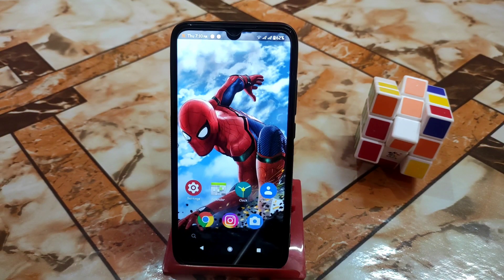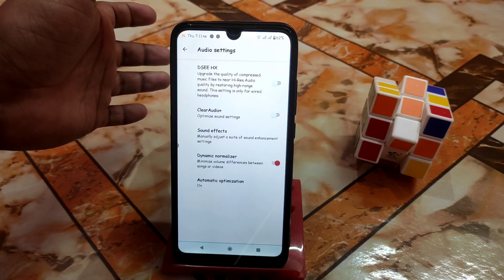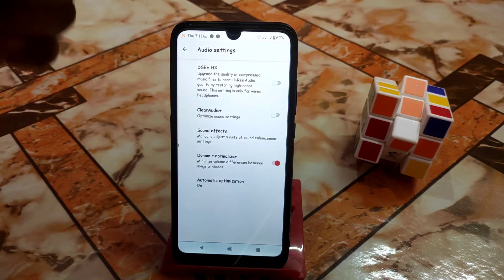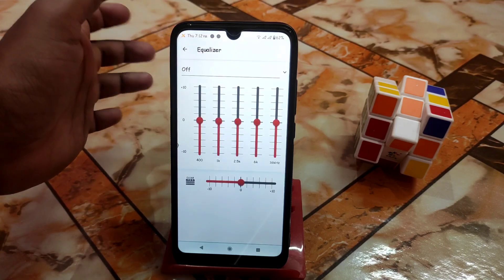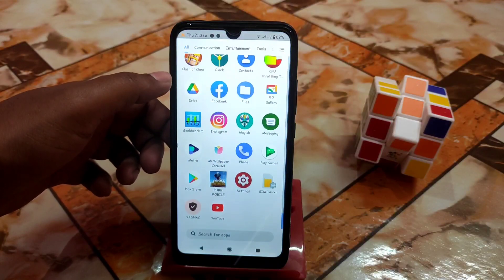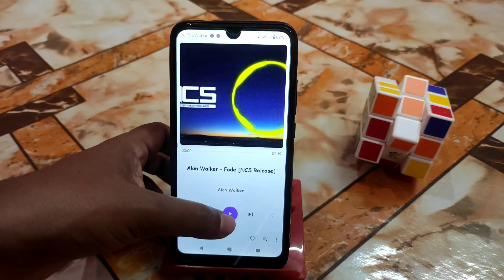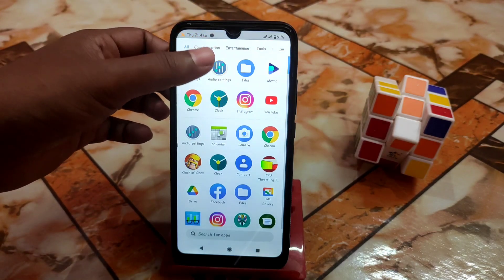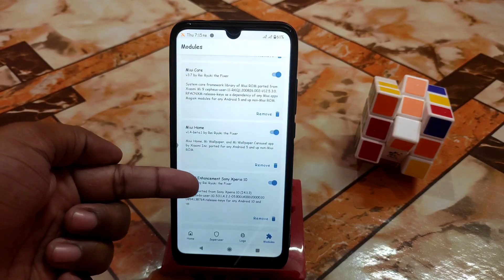Sony Xperia 10 Sound Enhancer Mod For All Android Devices|Install Sony Sound |Best Music Experience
In This video i will review sony xperia 10 sound enhancer module For All Android Devices.Android 12 Support.Best Music experience.Install now sony sound in your device.Best Sound Mod For Android.Improve sound quality of android devices.

Credit:Ryuki

Recent Videos